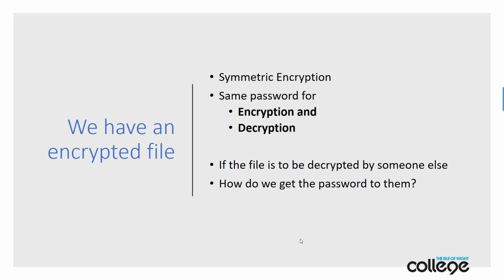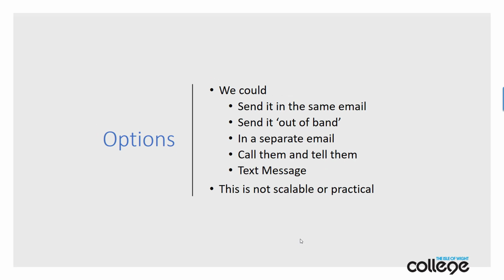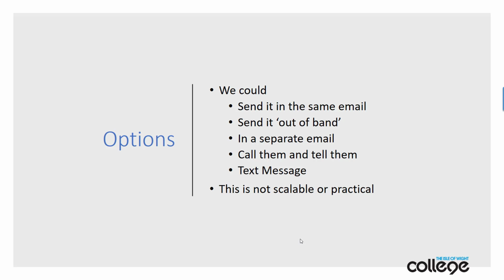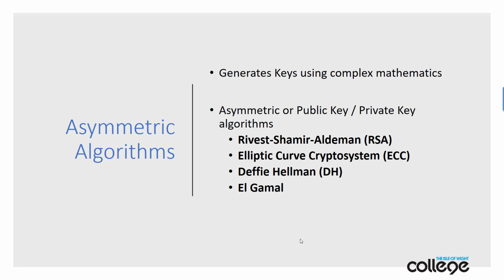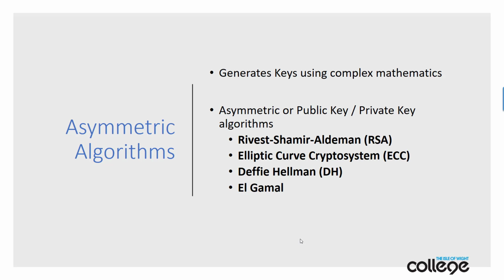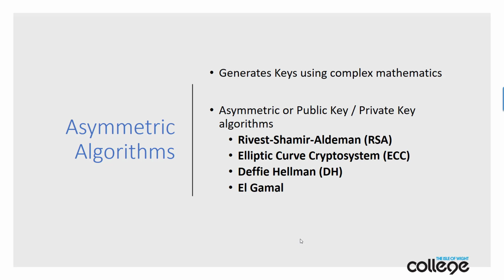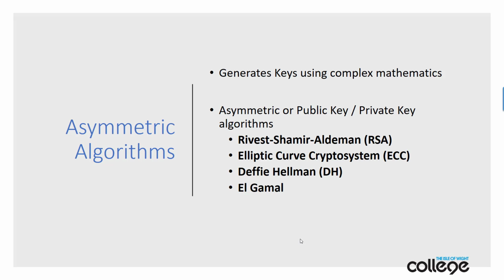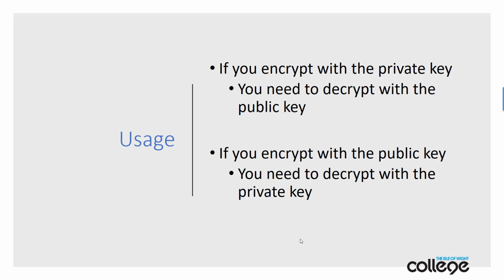02 Asymmetric Encryption Introduction